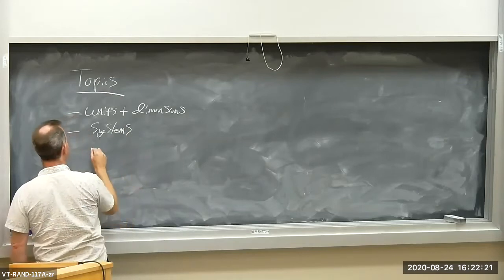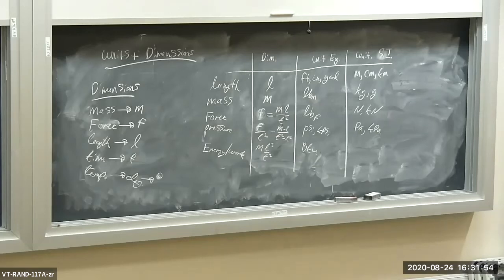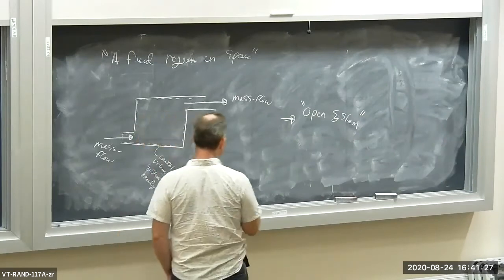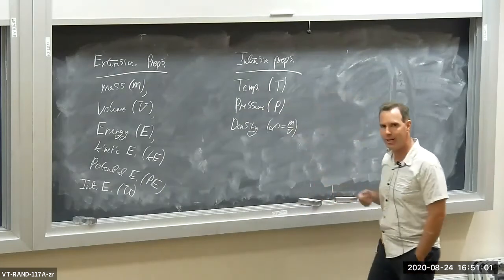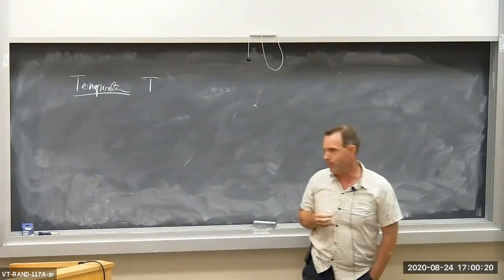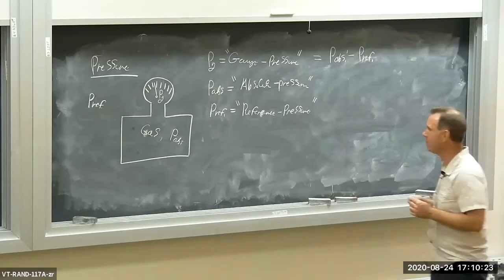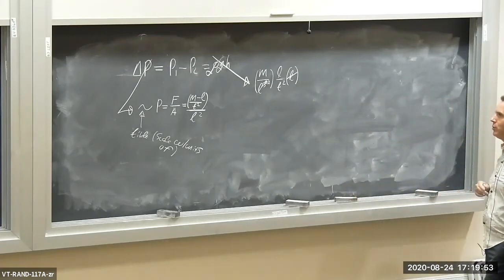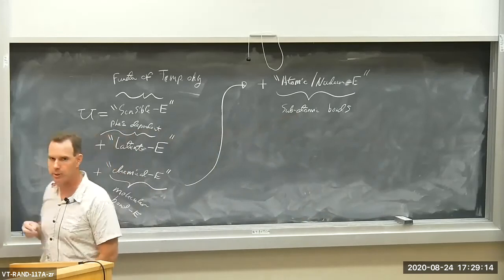ME 2134 Lecture 2 1 F 2020